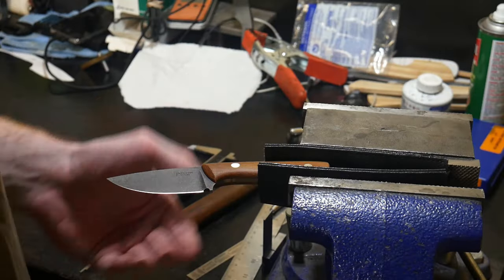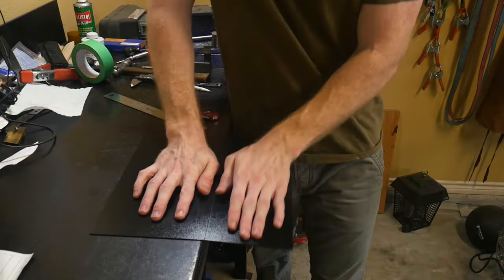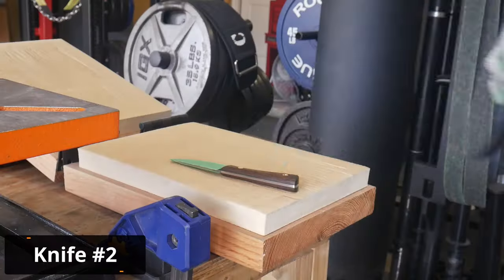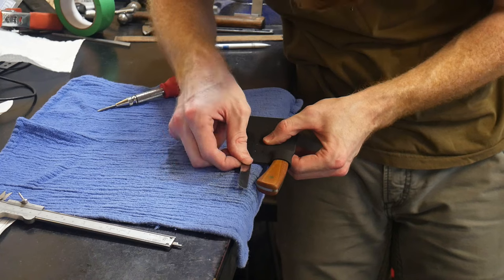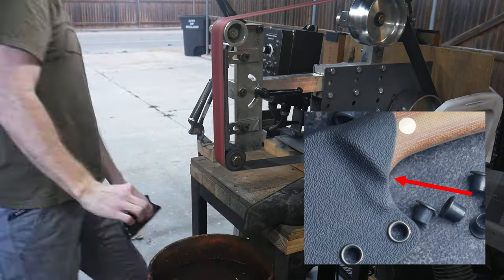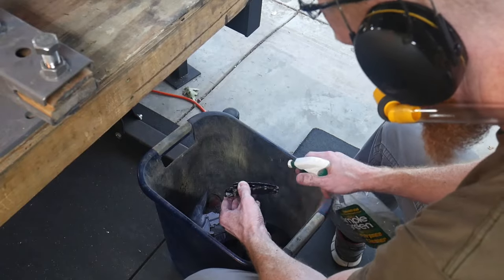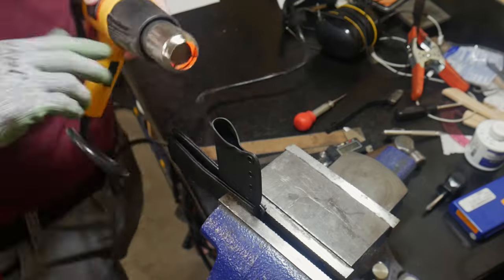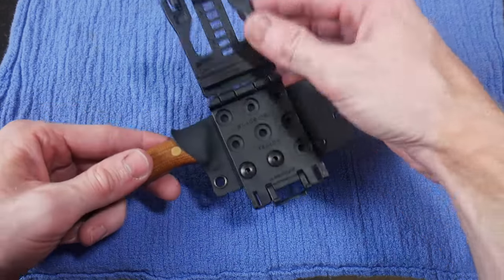How To Make A Kydex Sheath Taco Style | Knife Making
Up until recently I've been making pancake style kydex sheaths; however, in an effort to try something new I've ventured into making taco style kydex sheaths. I must say that I enjoy making the taco style sheath more. It's easier during the construction phase of the sheath since it stays together easily. I also like being able to add a sweet thumb ramp to the back of the sheath (not the thumbnail for this video doesn't show the thumb ramp I eventually put onto that sheath!). I hope yall enjoy this video, if you have any questions feel free to drop them in the comment section below.

✅ Supplies & Materials:
Best Kydex Eyelets
Kydex (goes in and out of stock)

🛠Tools and Gear Needed:
Kydex Eyelet Dies
Gloves (rubberized)
Temp Gun
Heat Gun
Hinges to Build Press

✅ Clips & Mounting Options:
UltiClip Slim 3.3
Paracord 500ft